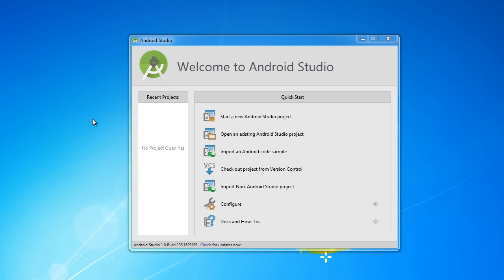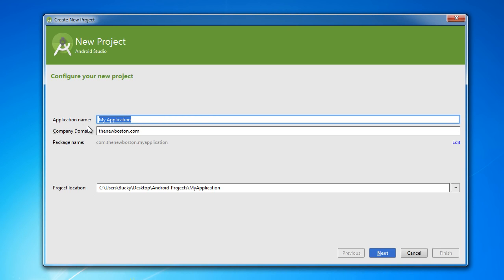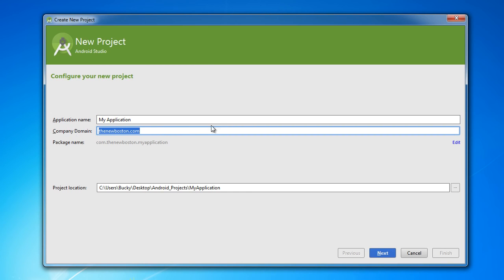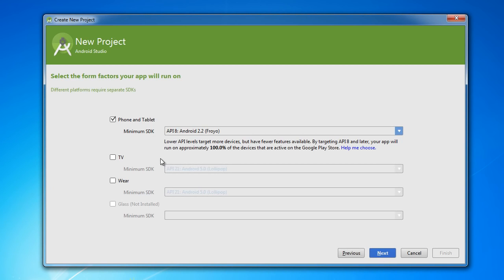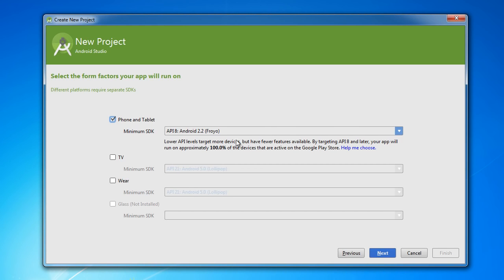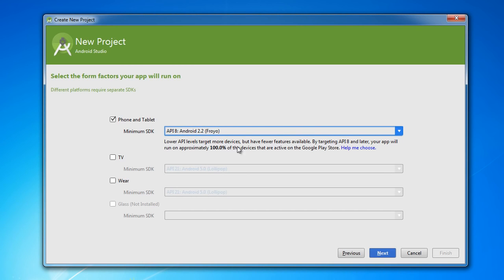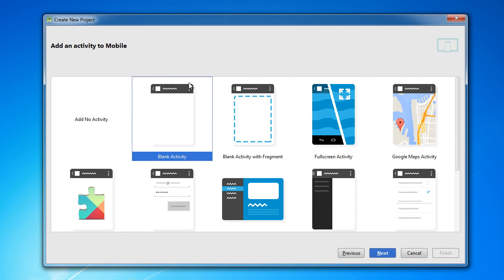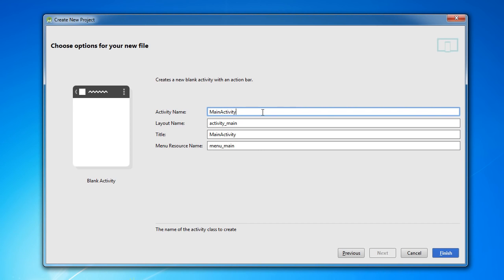Android App Development for Beginners 3 Setting up Your Project